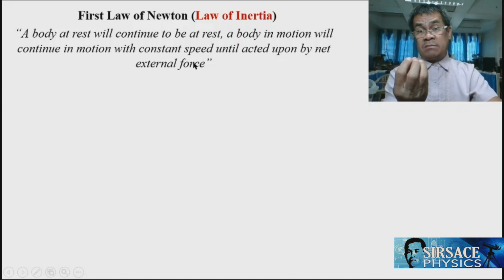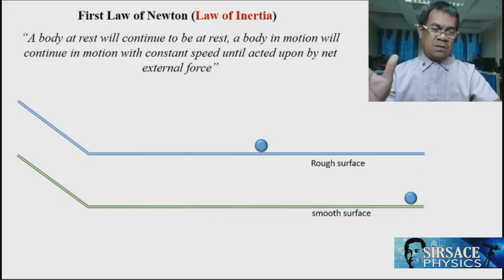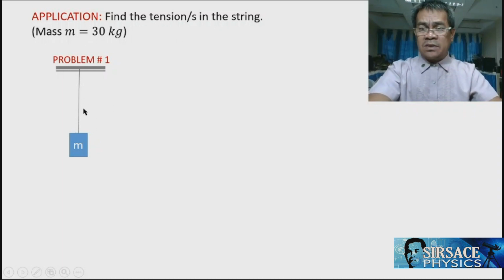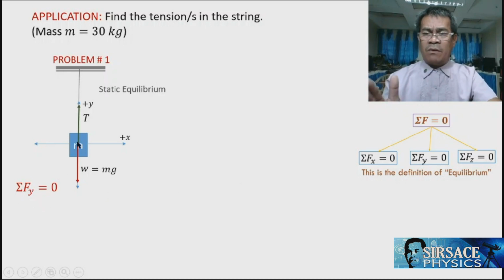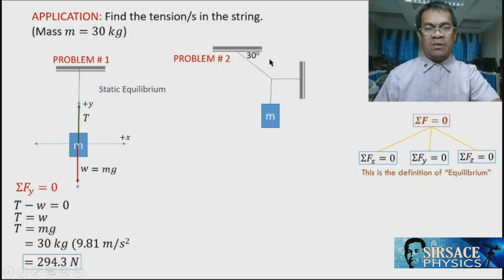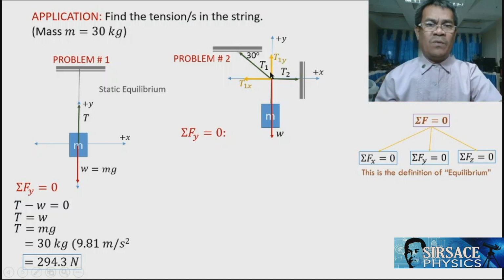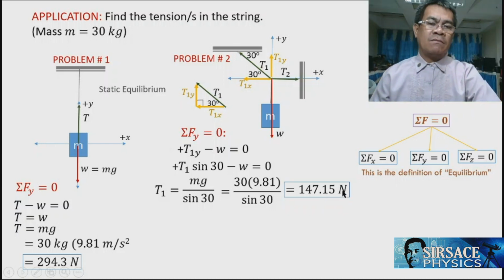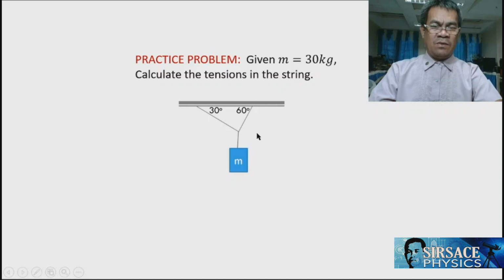The Newton's First Law of Motion and Its Applications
This video discussed the concept of Newton's first law of motion and provides solutions to application problems.